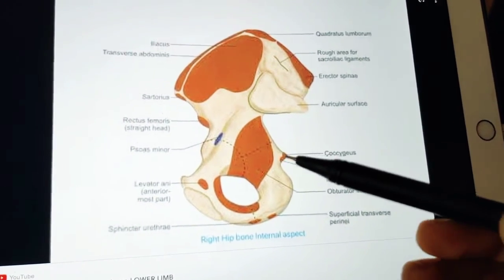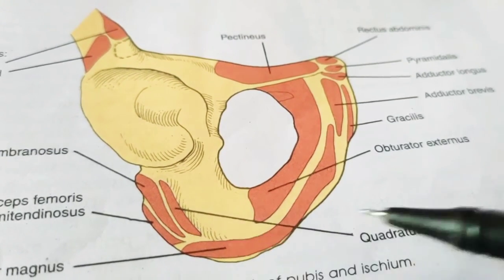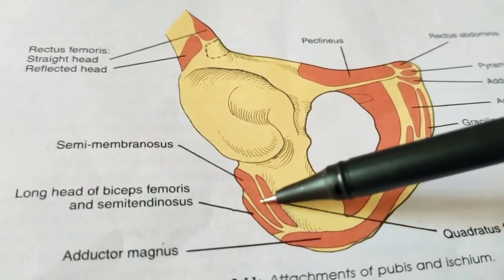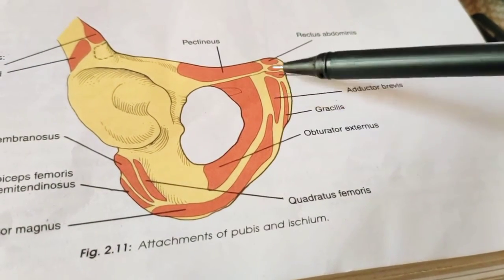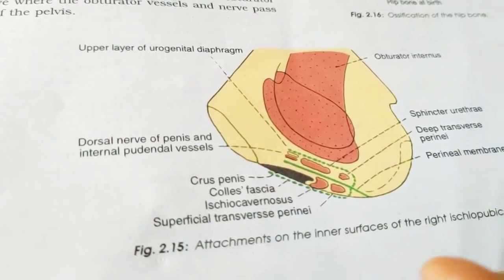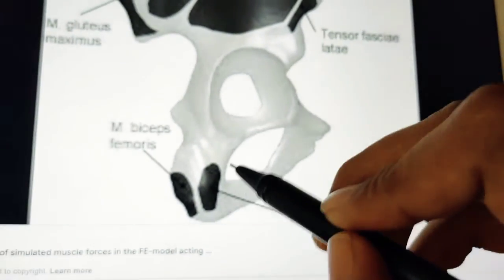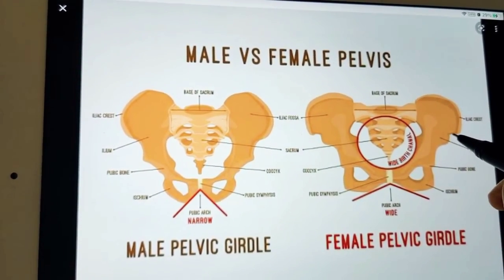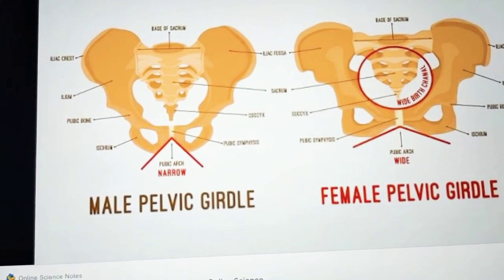ischium muscle attachments/Acetabulum/obturator foramen/difference of male and female Hip bones